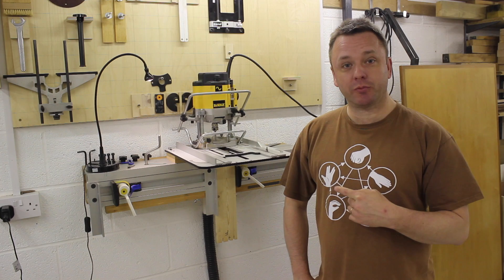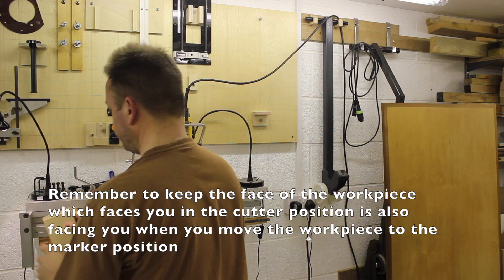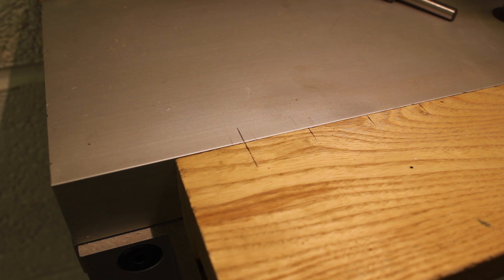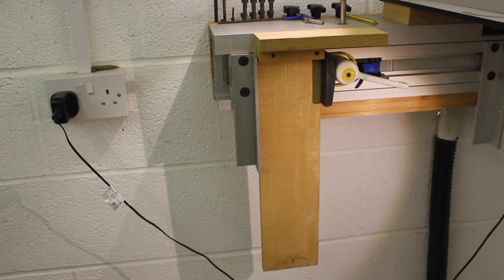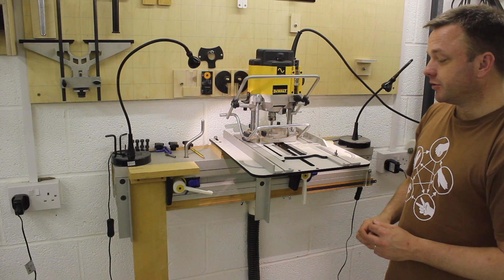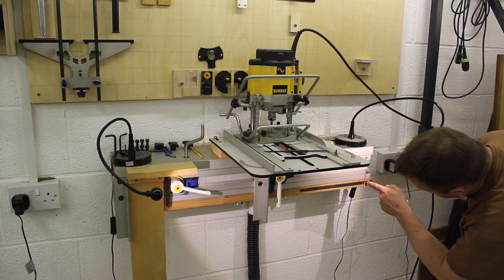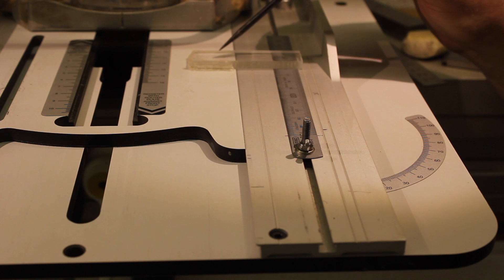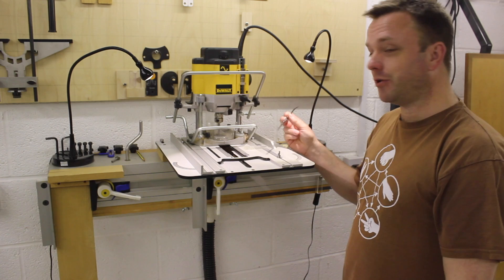The WoodRat - Accurate Cutter Positioning Methods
This video covers some accurate cutter (router bit) positioning methods that I use to enable me to cut where I want the cutter to cut. Two of these methods are used for east-west (left-right) cutter positioning, and the third method is used for north-south (backwards-forwards) cutter positioning. These methods help when trying to cut tenons or mortises accurately and repeatably. Many other types of wood joint can also use these positioning methods. The WoodRat is a versatile 3D routing machine (upside down router table) which enables you to look down on the bit whilst in use.

This is meant to be more of a detailed tutorial, rather than a 5 minute bash it out video!

To be clear all my videos related to the WoodRat have been made on my own as a "happy customer", and are in no way sponsored or financially supported by WoodRat. The purpose of these WoodRat videos are to share my experiences and what I have learned on a course run by Mike Humphrey many years ago (which has influenced my woodwork using this machine) and whilst using the Rat over many years. This Rat was bought around the year 2000, so is not the latest model and may not have some of WoodRat's latest add-ons or new features. But principally I believe the main concept is the same.

I hope you enjoy the video(s) and if you have any questions or comments, I'd be pleased to hear from you...?